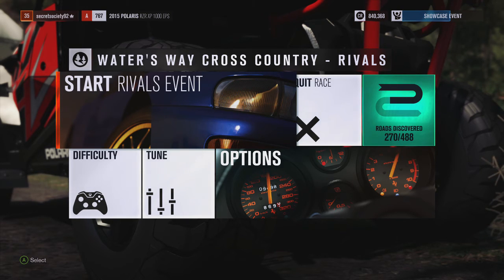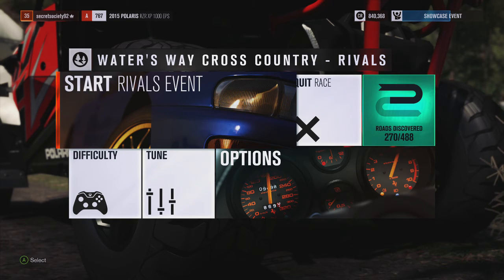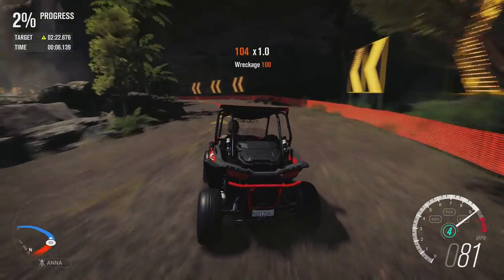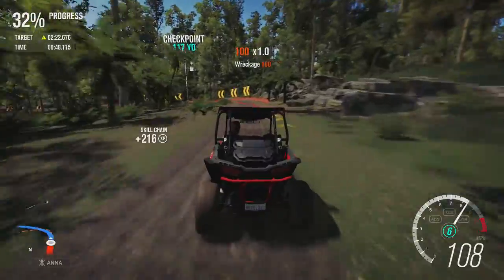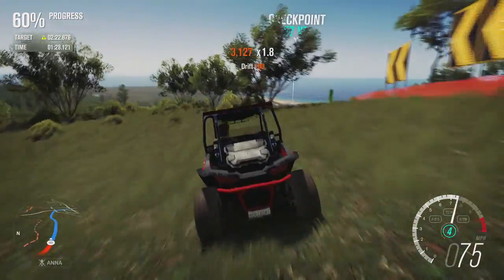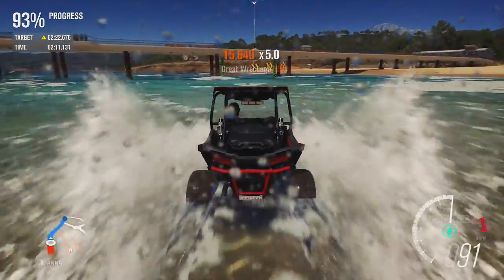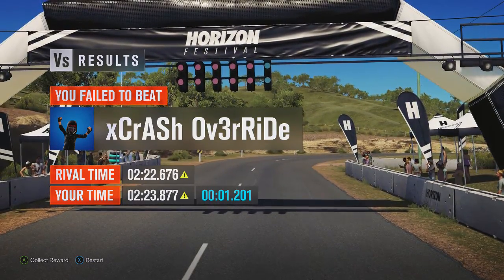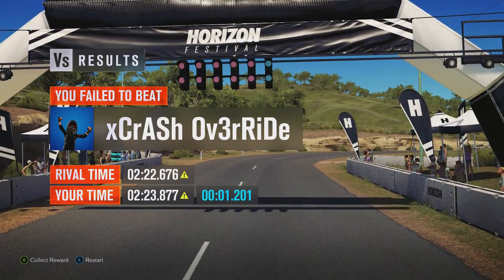Extreme Offroad Silly Builds - 2015 Polaris RZR XP 1000 EPS (Forza Horizon 3)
Compact, AWD offroad vehicle gets given three times its original power but will that prove successful?

Previous Times -

1979 Toyota FJ40 - 2:11.665
2015 Alumi Craft Class 10 Race Car - 2:13.367
1976 Jeep CJ5 Renegade - 2:16.971
2016 Lamborghini Aventador LP750-4 SV - 2:16.971
2554 AMG Transport Dynamics M12S Warthog CST - 2:22.676
2016 Ariel Nomad - 2:35.122
1971 Meyers Manx - 2:40.727
1957 BMW Isetta 300 Export - 3:06.420
1972 Reliant Supervan III - 4:02.243